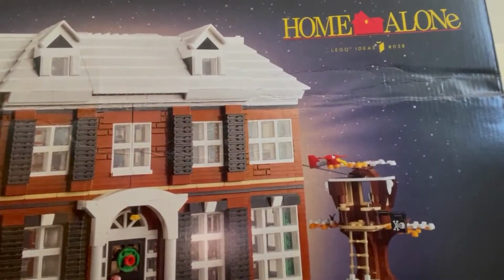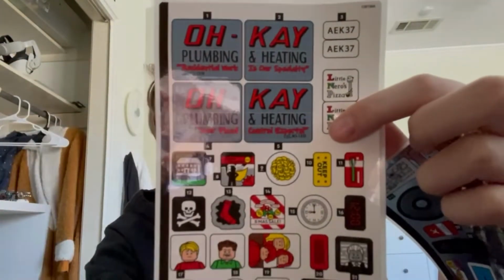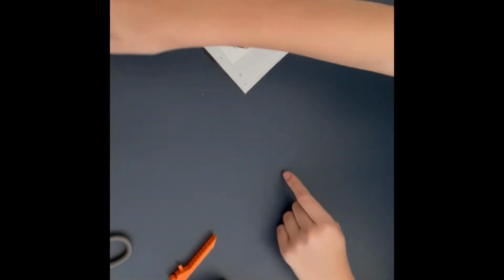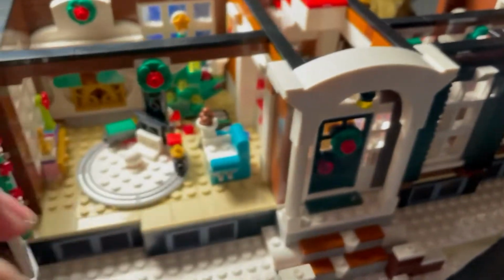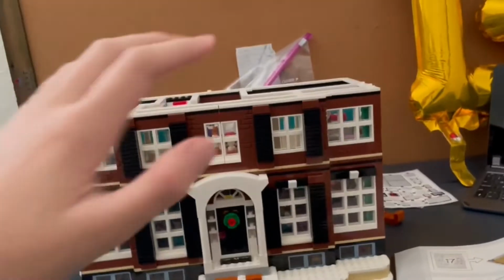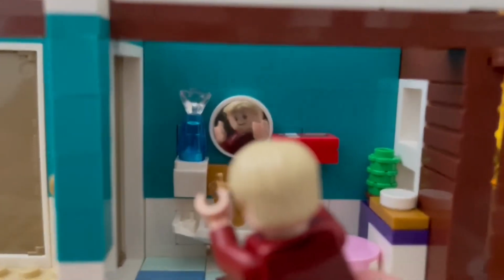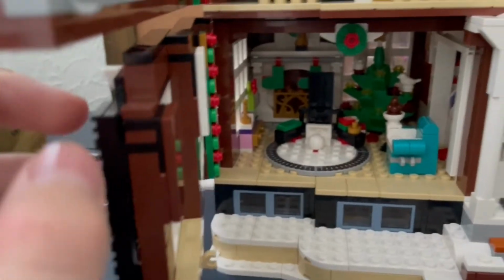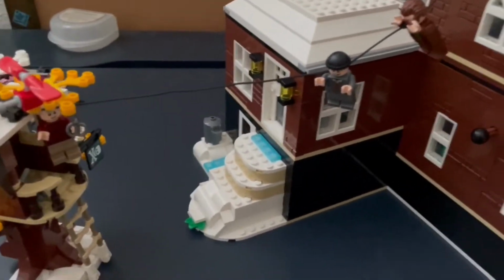LEGO HOME ALONe BUILD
Yay my fav movie is a LEGO Set! Is your’s?